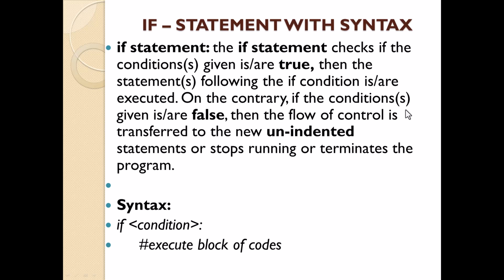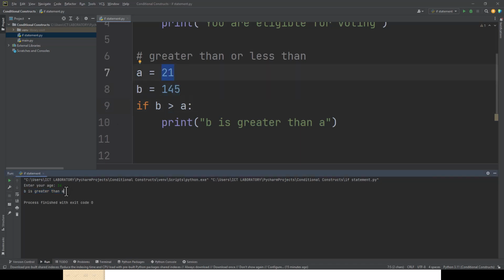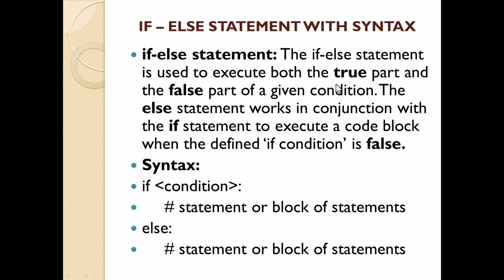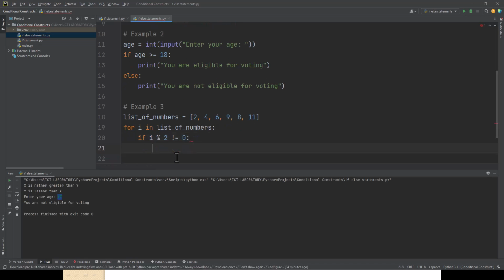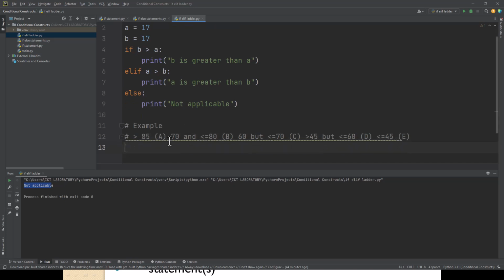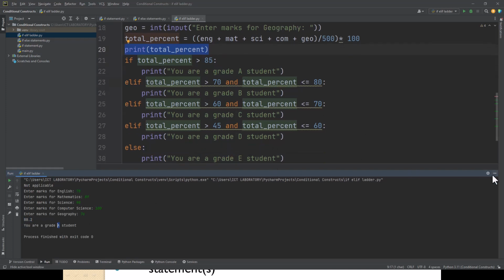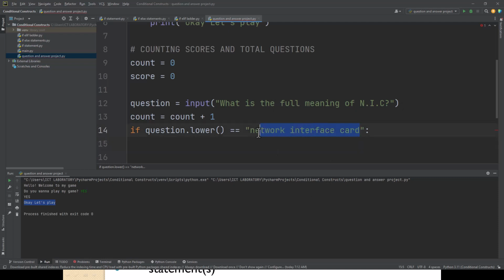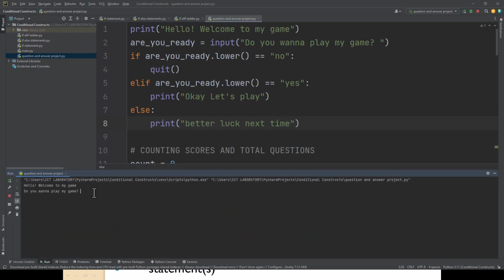PYTHON CONDITIONAL STATEMENTS WITH LATICOTECH LESSON 6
In this video you will learn about:
The three types of conditional statements
The if-statement with its syntaxes and projects.
Rules to follow while using the ‘if – statement’
The if - else-statements with its syntaxes and projects.
The if - elif ladder with its syntaxes and projects.
Question and answer project